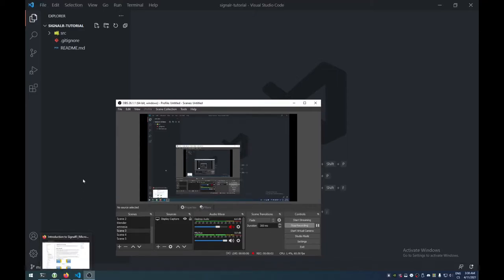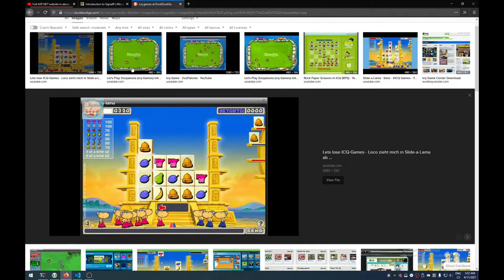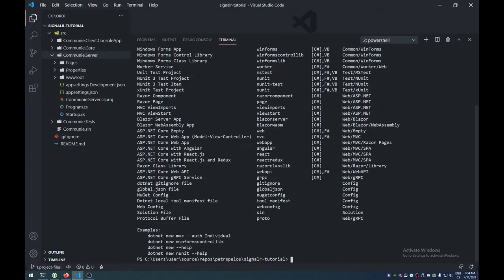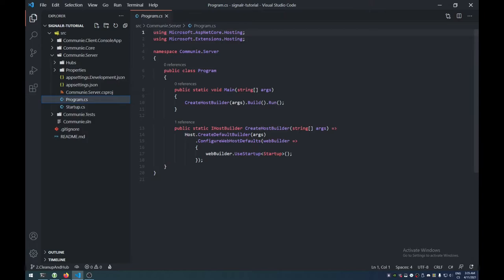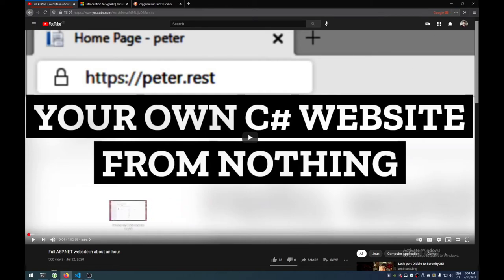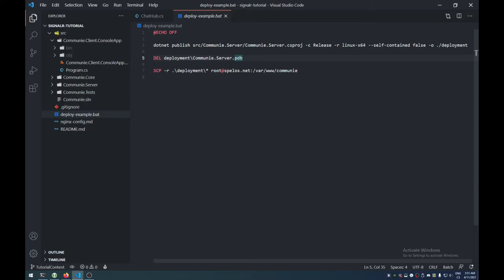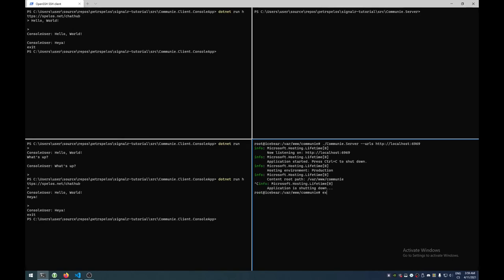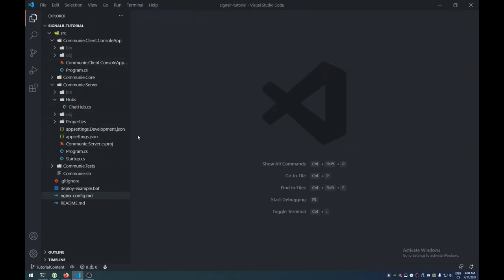Create & Deploy a simple C# Chat app (SignalR)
In this video, I'll walk you through creating a sample SignalR chat application and deploying it on your VPS. This video is part of a series, where we try to build a chat application with games similar to ICQ.

Chapters:
00:00 - Intro

01:05 - What is SignalR?
02:20 - ASP.NET Project setup
07:33 - Make sure you have .NET 5 on your VPS
07:57 - Creating a Hub
10:50 - Console App Client
16:23 - Testing the application
18:12 - Deploying to a VPS
24:49 - Testing the deployed application
26:00 - Outro